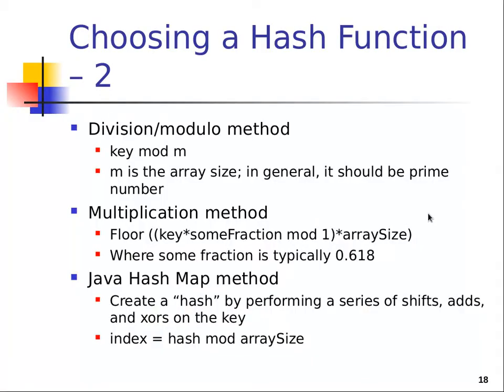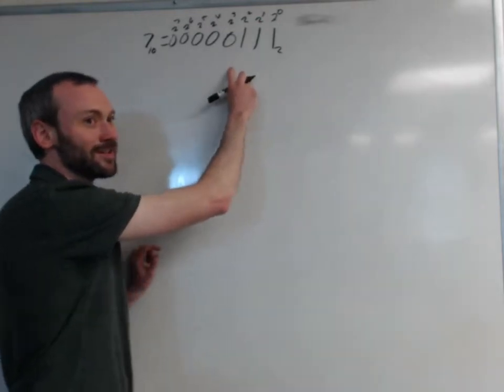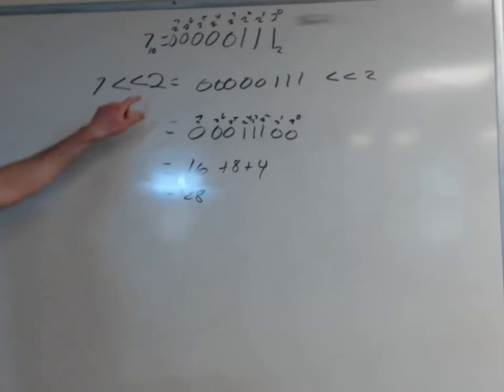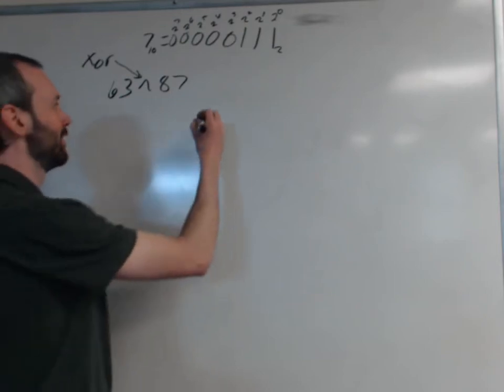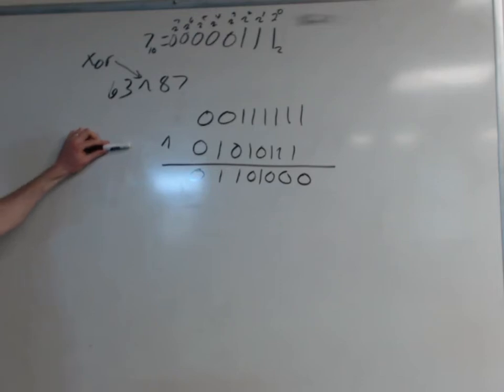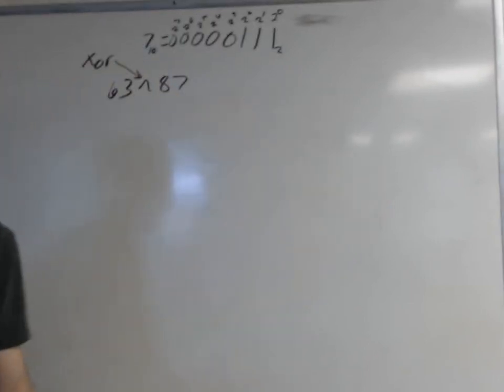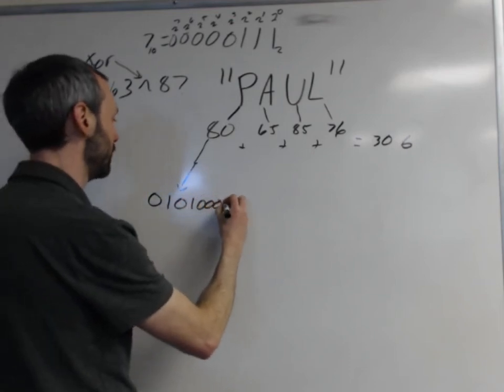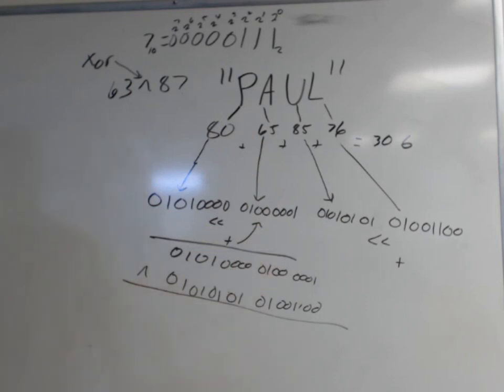csci 315 spring2018 day18 02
Hash Functions: xor and bitwise shift